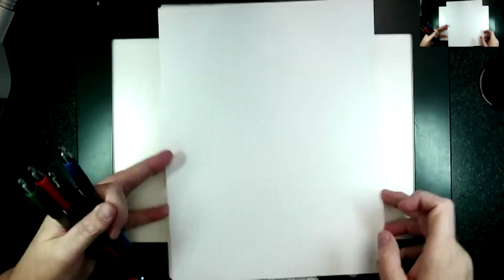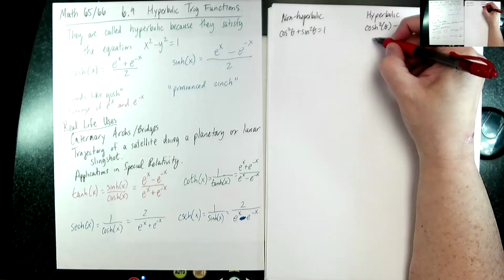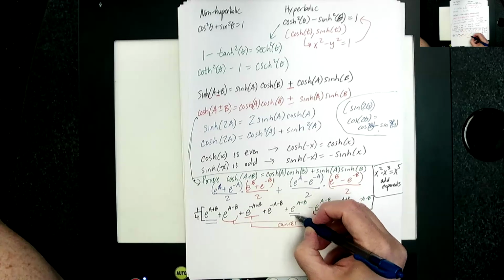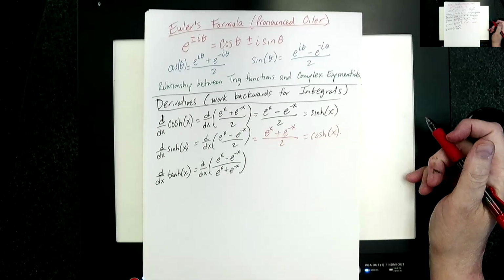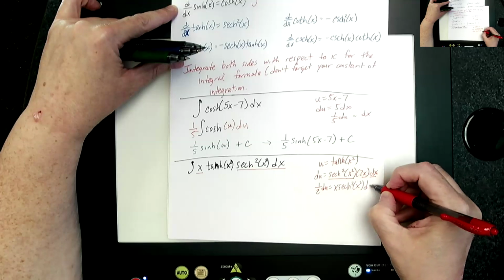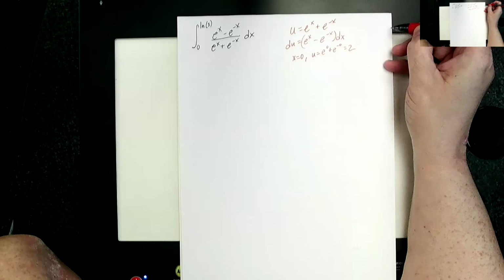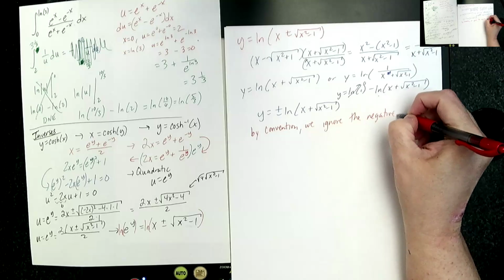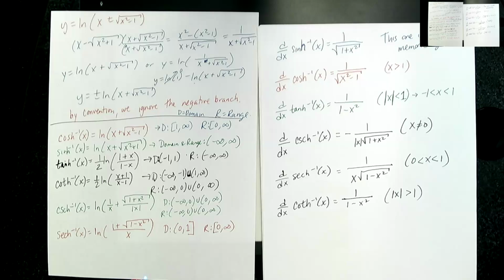Math 065 066 Calculus 1 and 2 Fall 2024 6.9 Hyperbolic Trig Functions